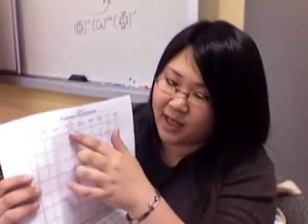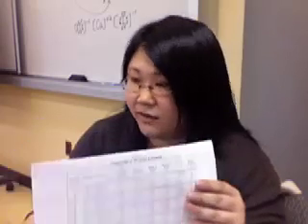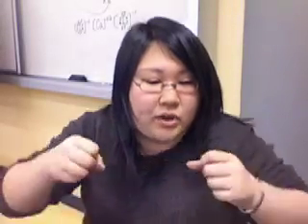ITHS: Biology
Ms. Ha's first virtual school entry.